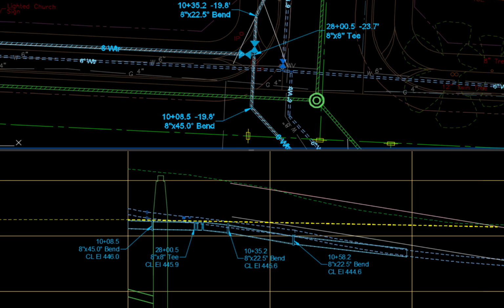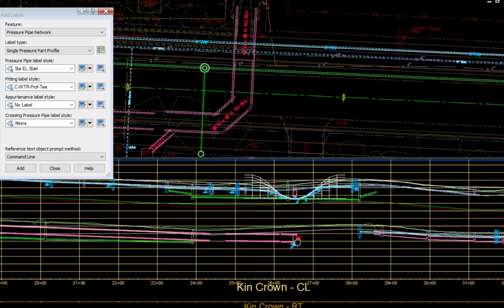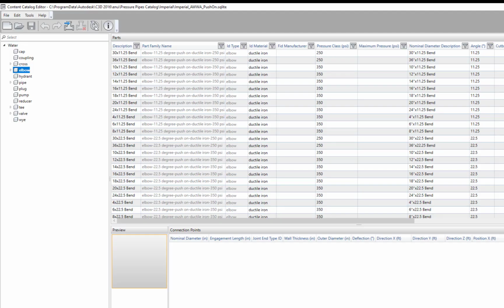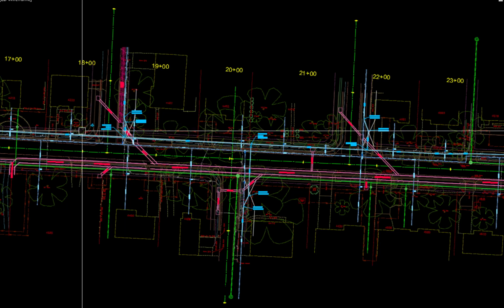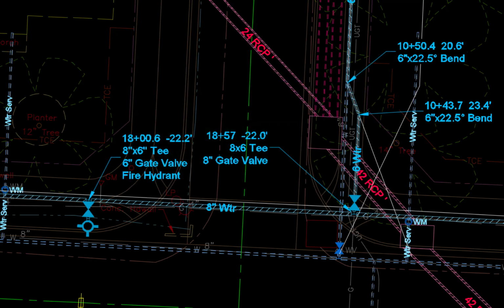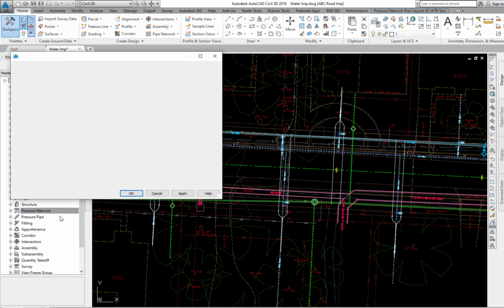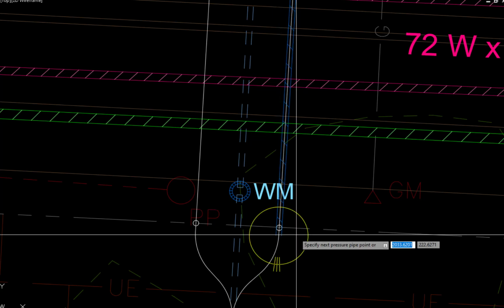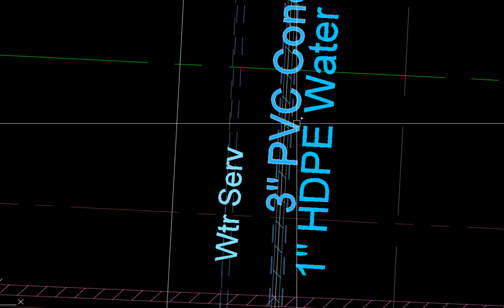83 WTR 3C Construct Water Labels and Services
A. Water Pipe, Fitting, and Valve Labels
B. Add Fire Hydrants
C. Construct Water Service Defaults
D. Create Water Service System